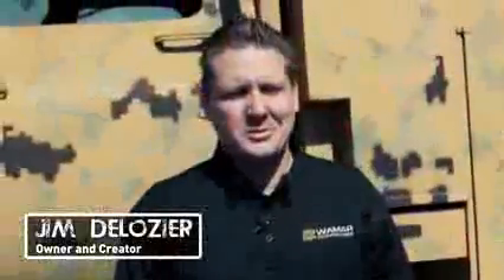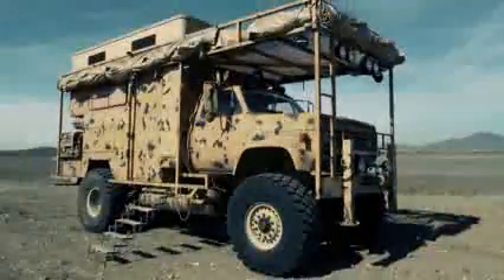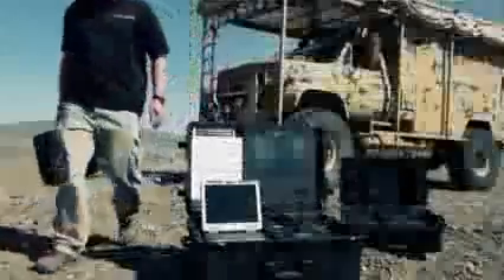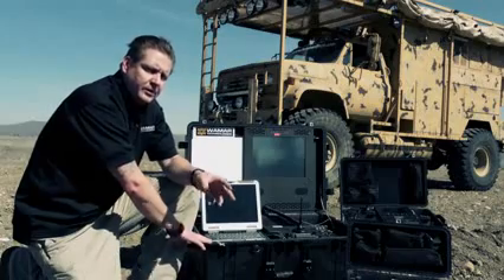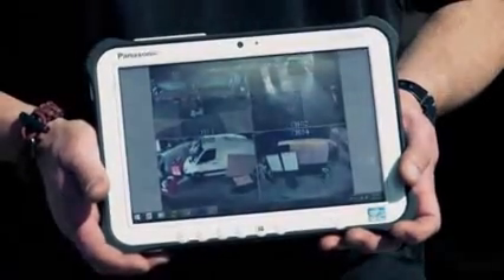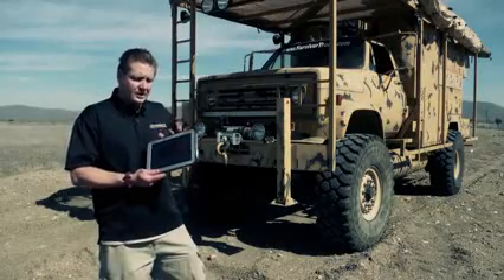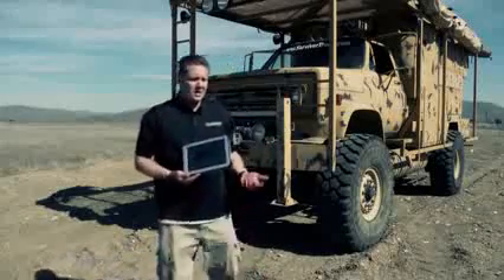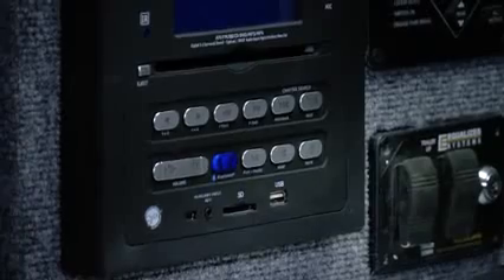Survivor Truck relies on Panasonic Toughbook, Toughpad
Here is a case study done by Panasonic about the SURVIVOR TRUCK. The SURVIVOR TRUCK as shown is a proof-of-concept vehicle  and this video mentions many of the different ways it could be deployed; law enforcement, military, fire, humanitarian, private sector, medical, border patrol and many other options.

We use the super tough Panasonic computing solutions along with robust and sophisticated monitoring equipment and scanners.